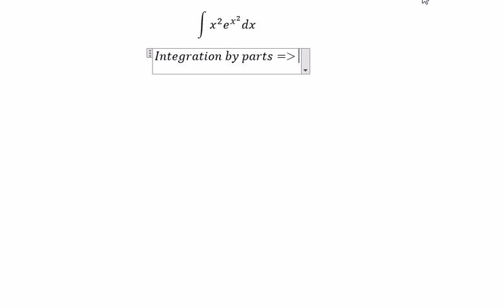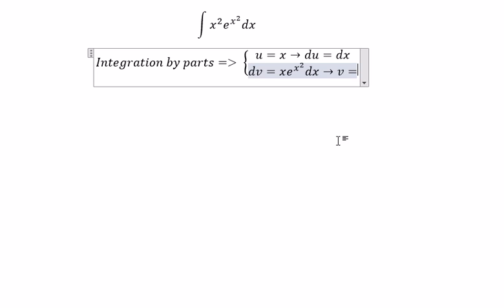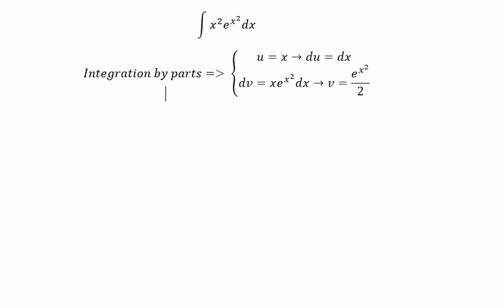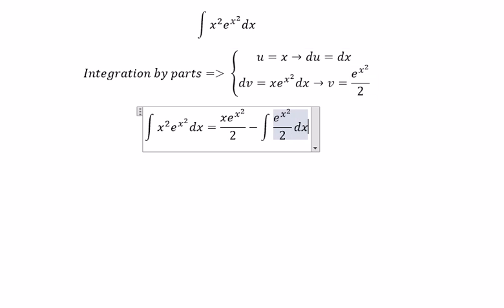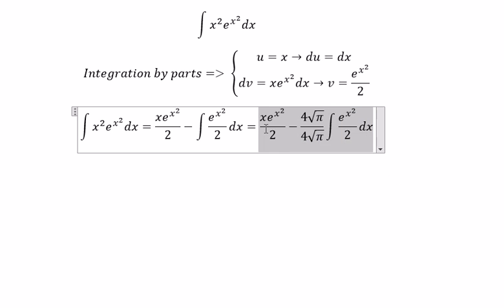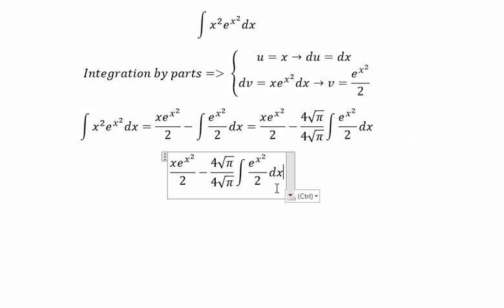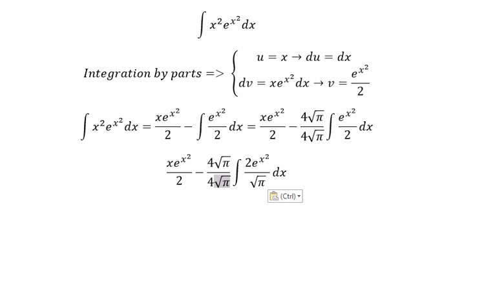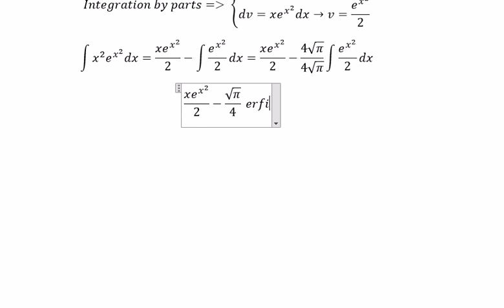Calculus Help: Integral of x^2 e^(x^2 ) dx - Imaginary Error Function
Here is the technique to find this integration and how to deal with that